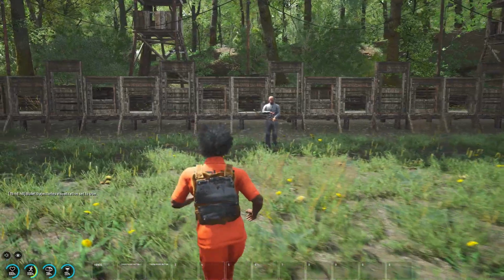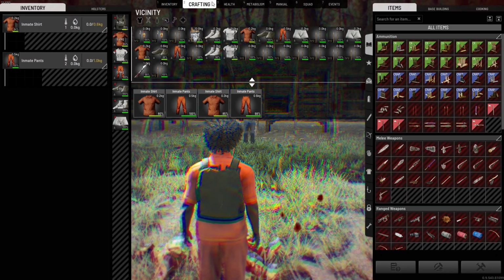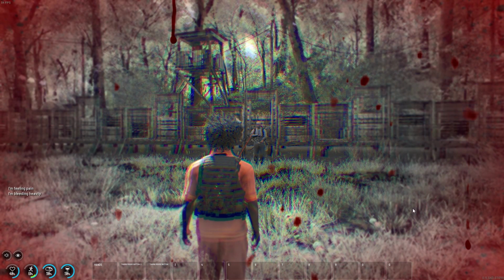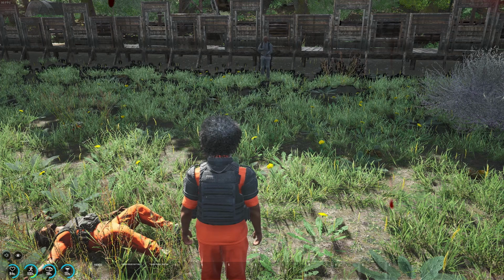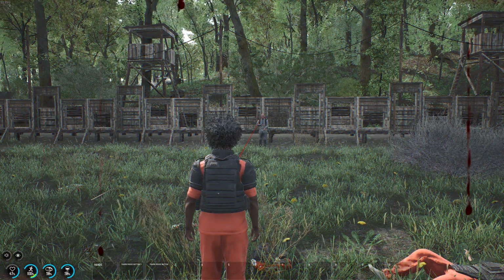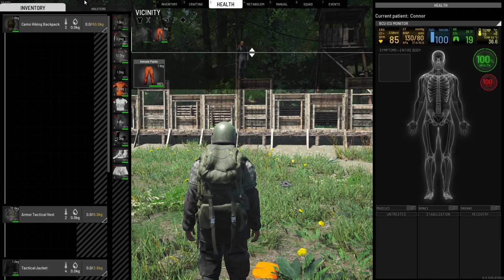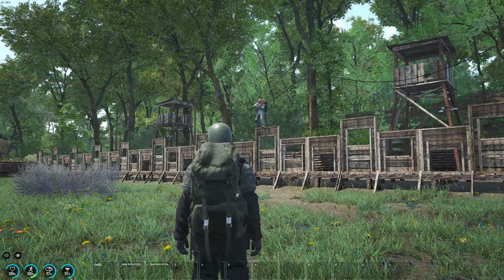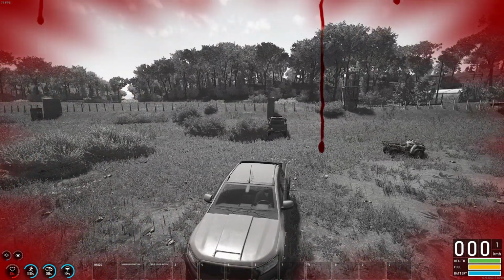Bows And Arrows Testing | Scum 0.95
this video was an idea that I had I wanted to see how well a bow and arrow will take out a player in scum

special Thanks to Sloppy for helping me with the YouTube video

Upload date: October 7th, 2024